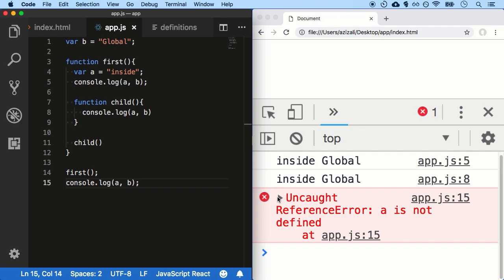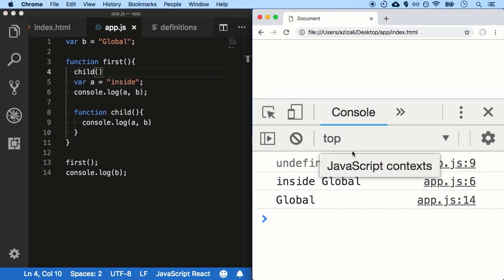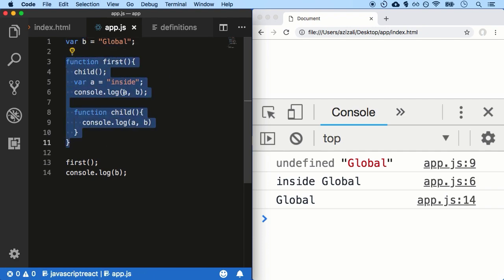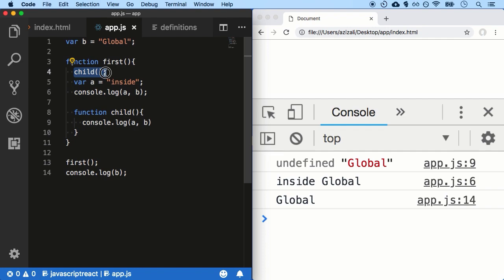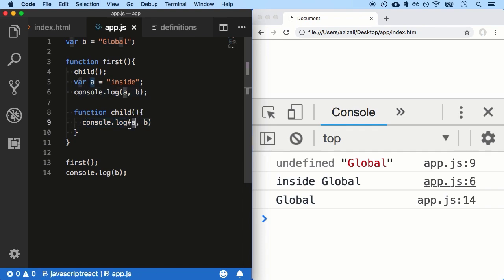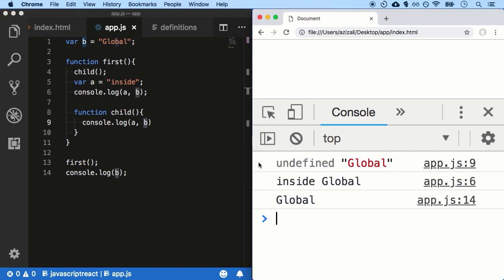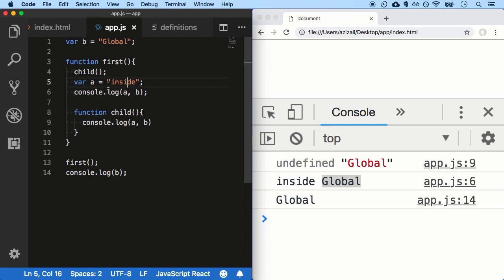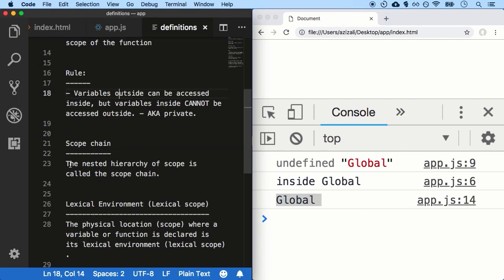Lesson 26: Scope Chain: The hierarchy of scope.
Inner scope has access to the variables in the outer scope. This hierarchy of scope is called the scope chain.